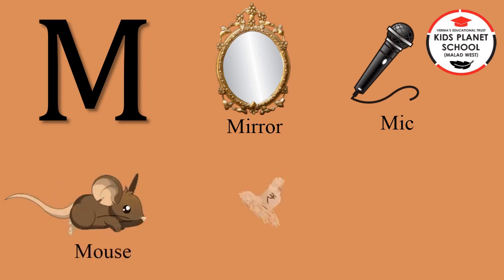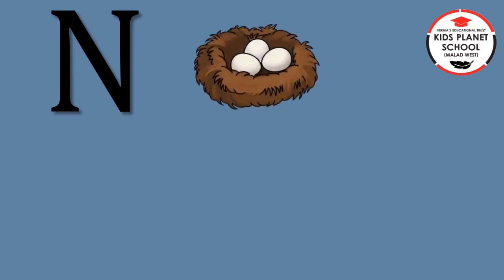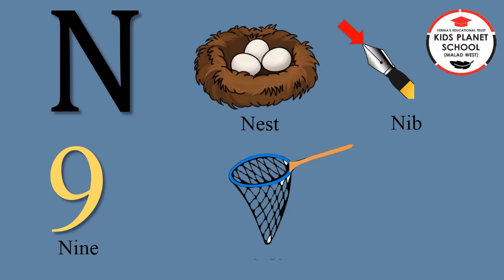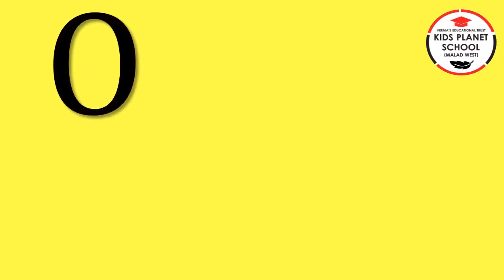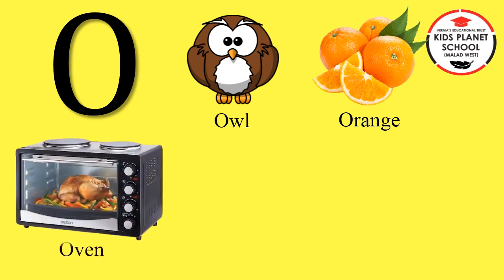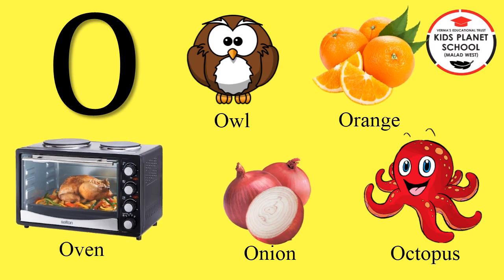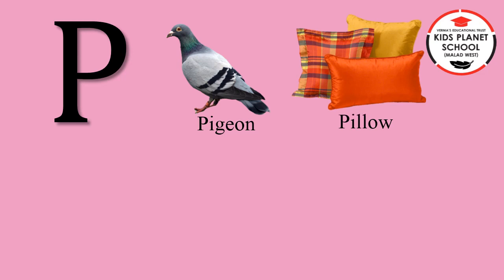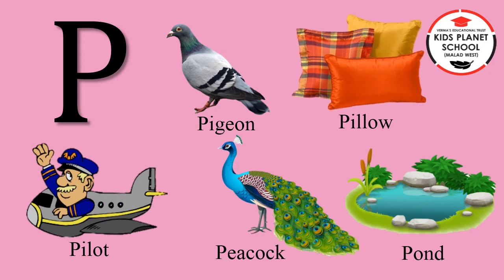Jr.Kg/English/Alphabet recognition with picture (M-P)